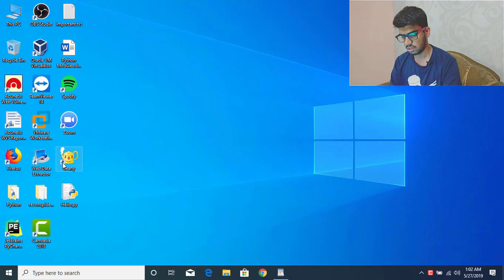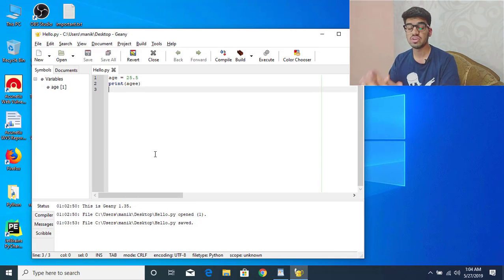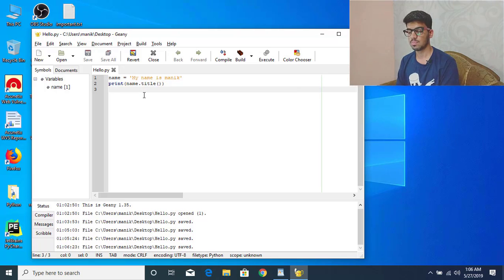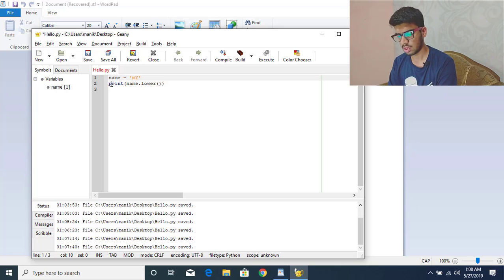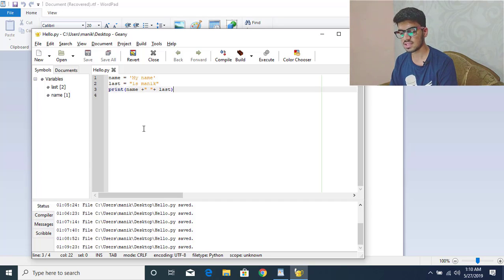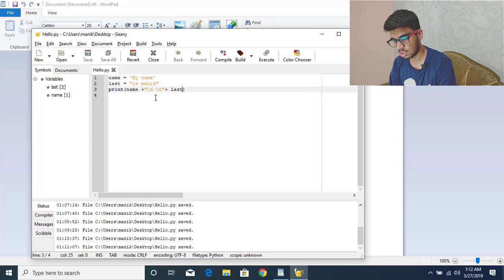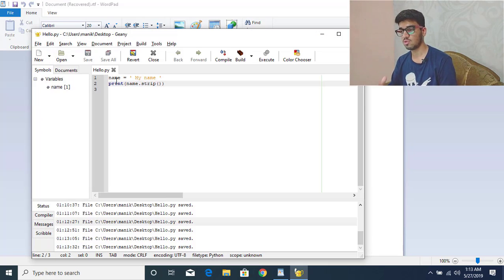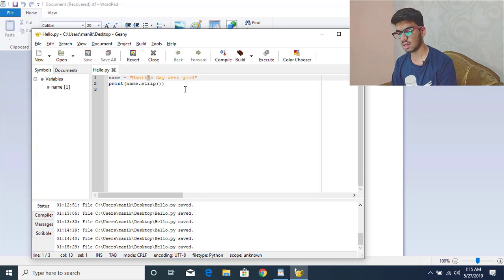Working with Strings | Lesson 4 | Python Programming - First Step towards Development | SECARMY